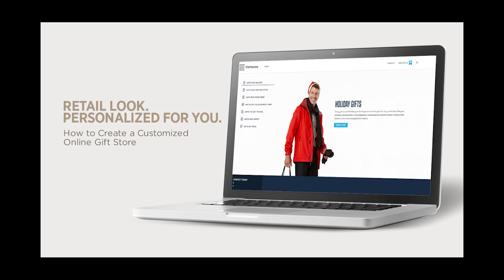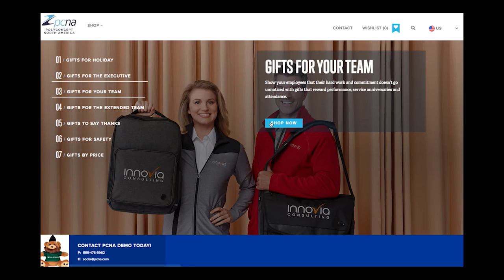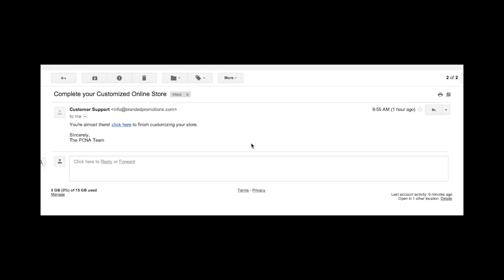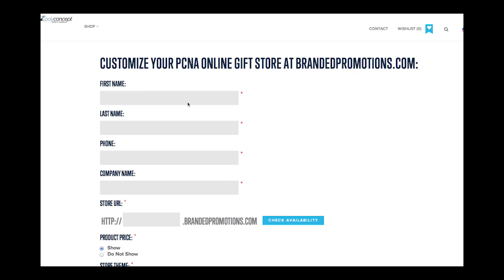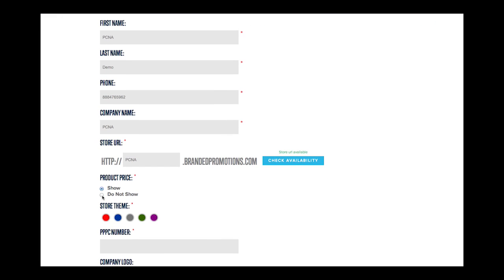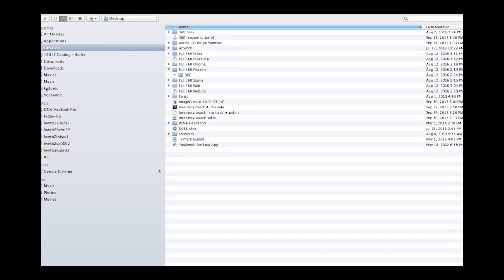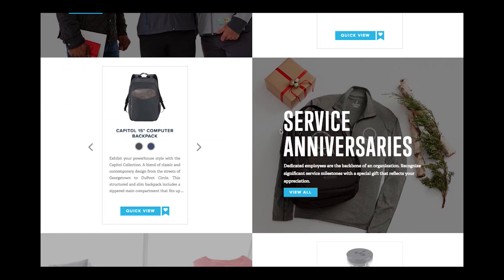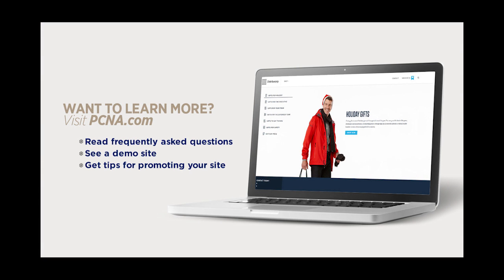PCNA Custom Online Gift Store How-To Video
A step-by-step guide to creating a custom online gift store.